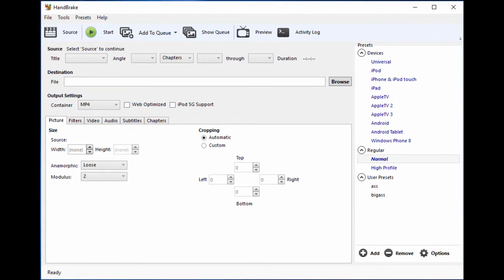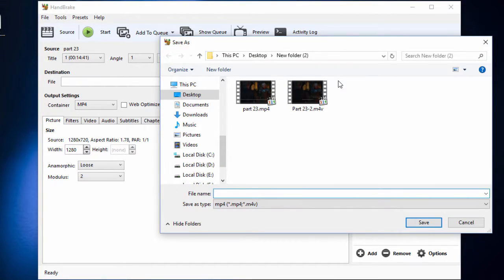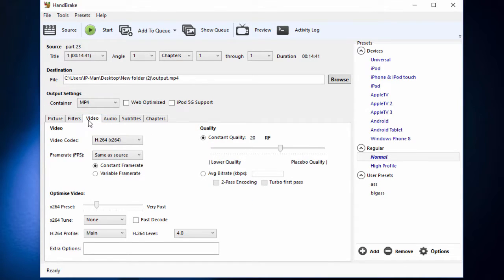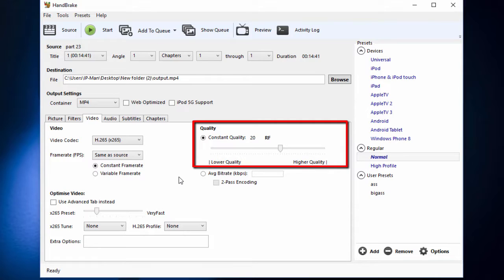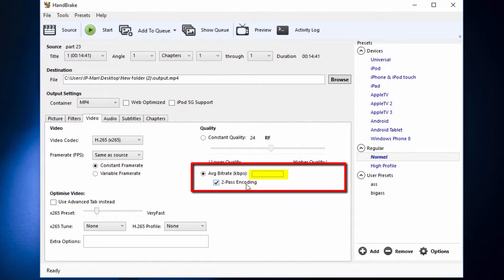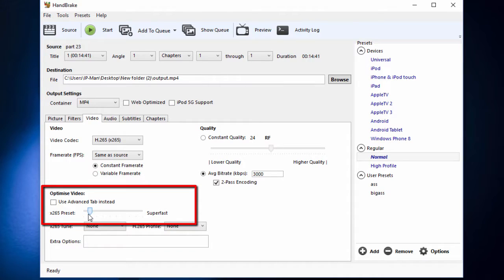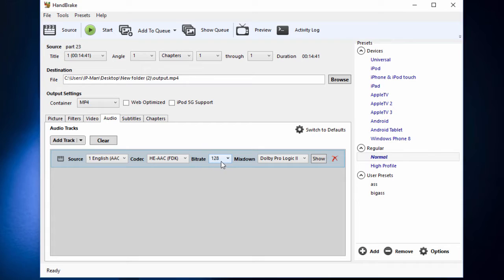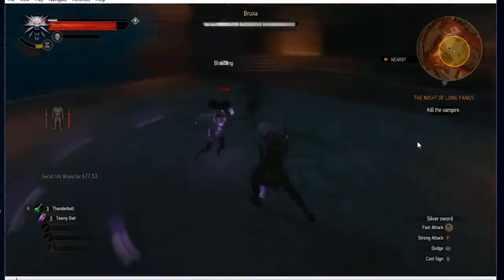How to Encode Videos to HEVC / H.265 With Handbrake?